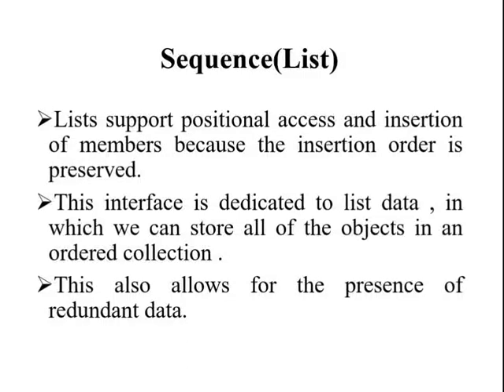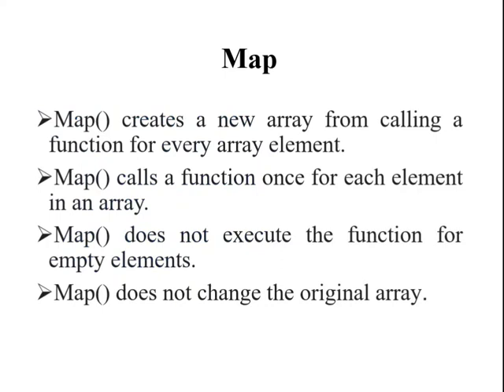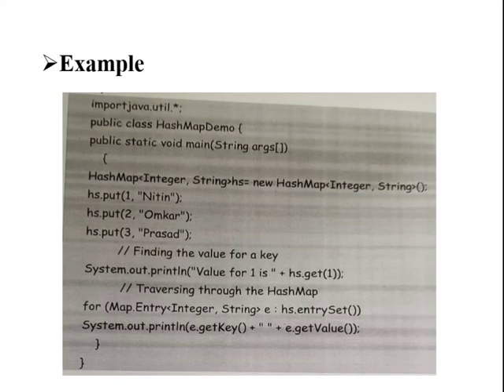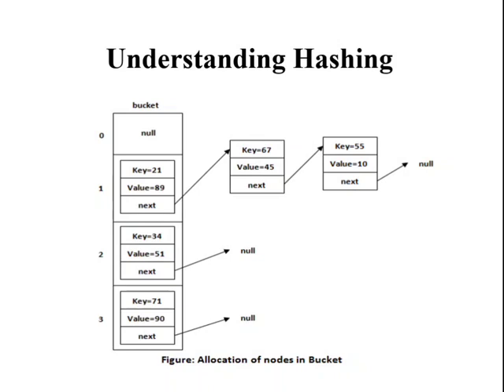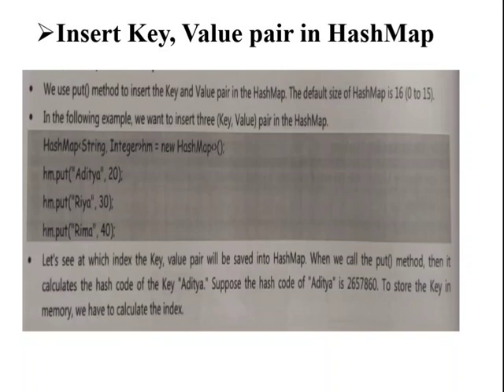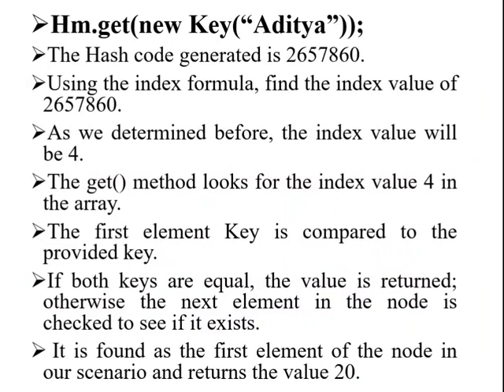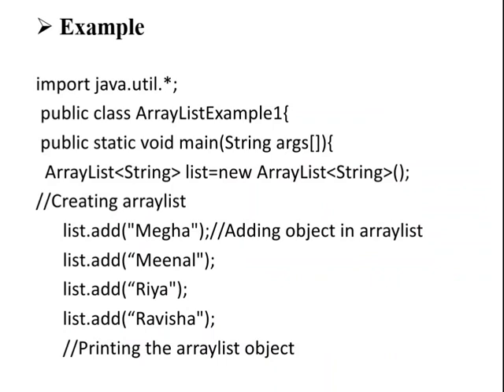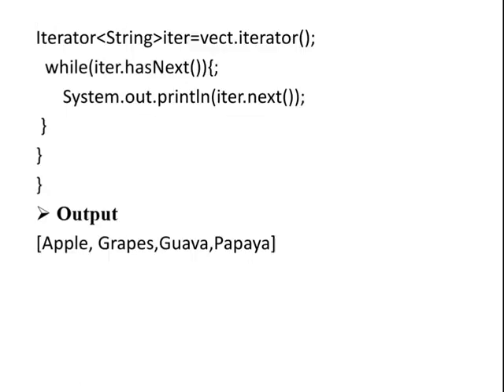AJP Lecture 5 on Unit 3